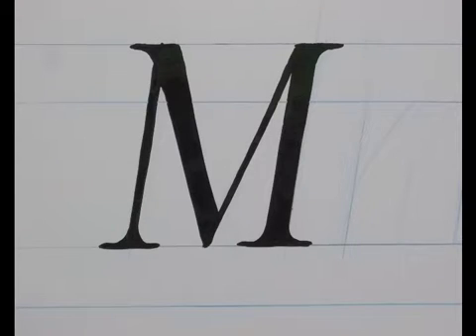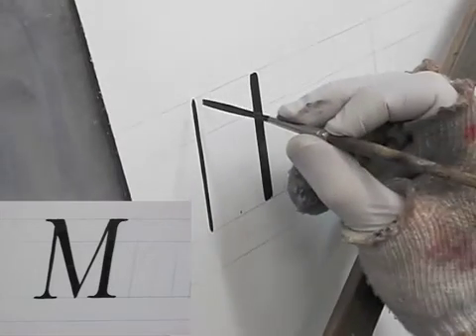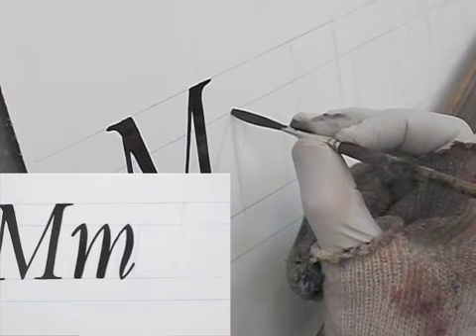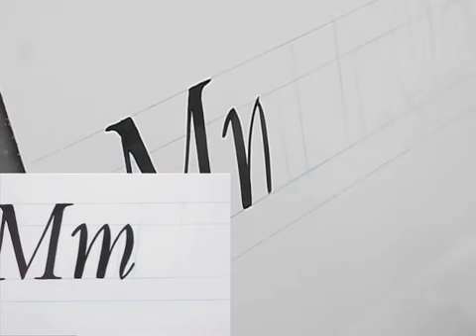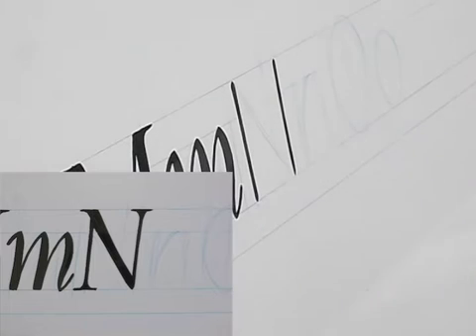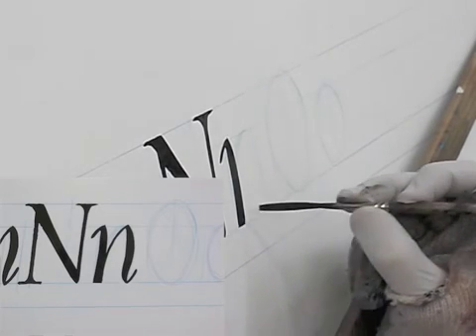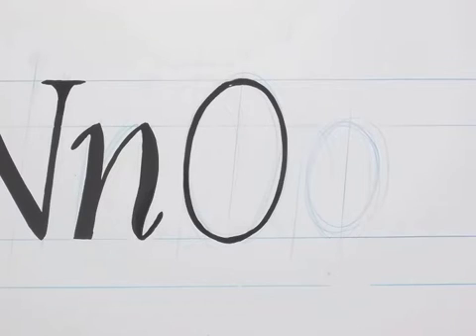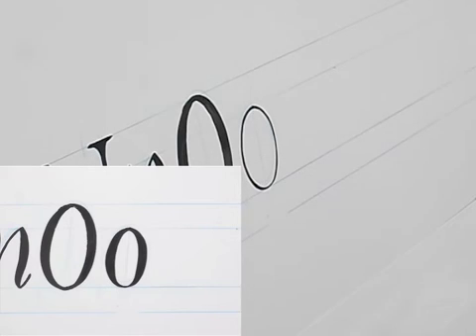5 Roman Italic MNO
Roman Italic lettering demo. (MNO)

2 1/2" Tall Upper Case Guidelines
1-Shot Black Lettering Enamel
1-Shot 6000 Flow Enhancer
Steve Kafka Lettering Kwill #2
3/8" thick by 7/8" wide by 30" long Mahl Stick
Substrate: 3mm thick Aluminum Composite Panel